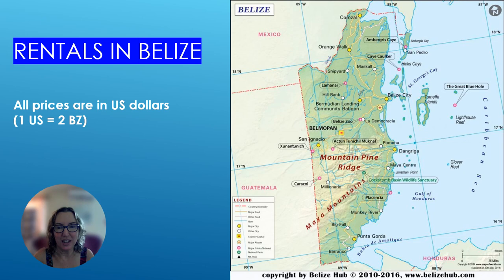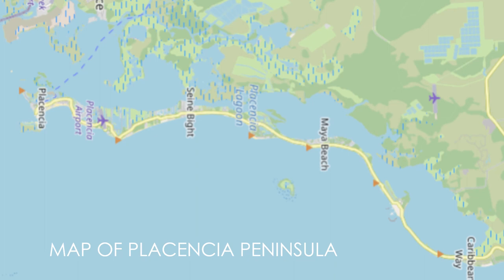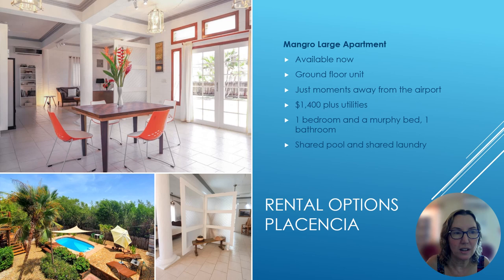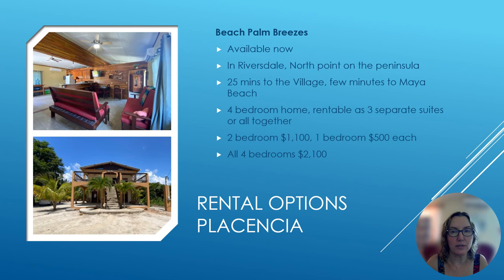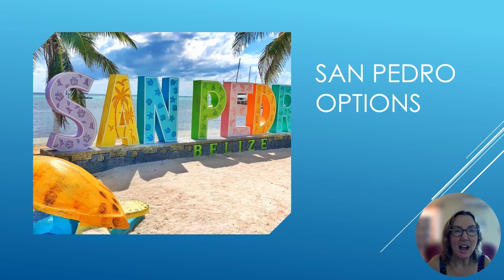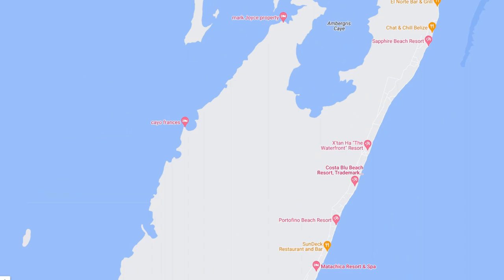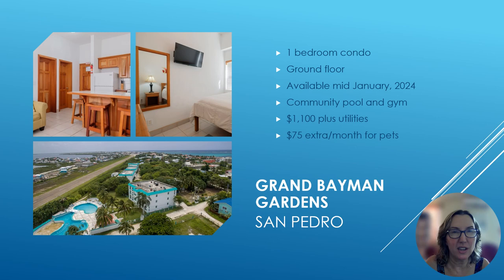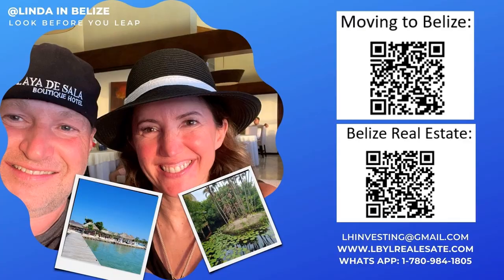Belize Rentals Oct 2023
In this video, I show rental options in both San Pedro, Ambergris Caye and on the Placencia peninsula. As a buyer's agent here in Belize, I always recommend renting before buying to ensure you make the right choice. Price ranges for rentals in this video go from $600US to $3,500US/per month and I have units from studios up to 4 bedrooms.

Please note that for long term rentals, unless a place has a hotel license, you need to have legal status to be in Belize (i.e. Permanent Residence, Work permit, or Belizean Passport). If you are on a tourist visa, you need to pay an additional hotel tax to stay in a property with a license.

In addition to the units listed here, I just found out about a few more that are available which you can see in this video

Also check out my Belize tours where we see San Pedro, Placencia and Hopkins.